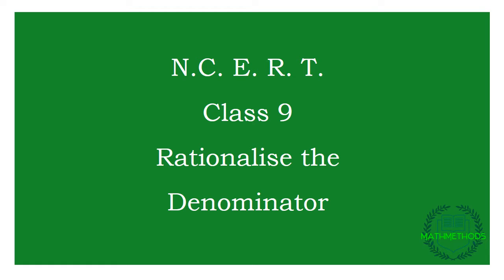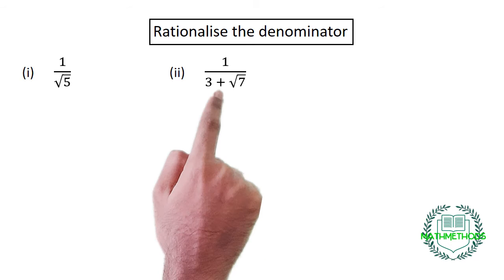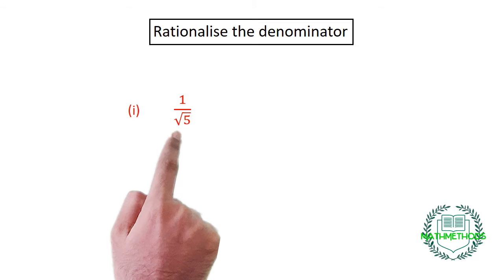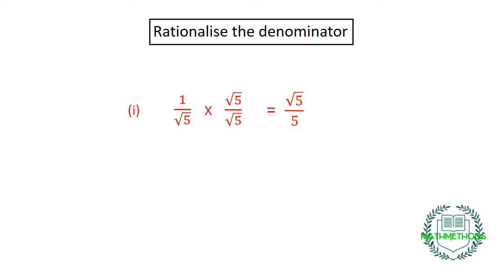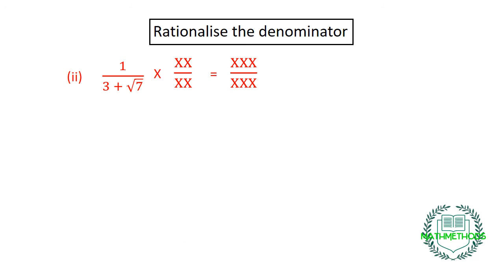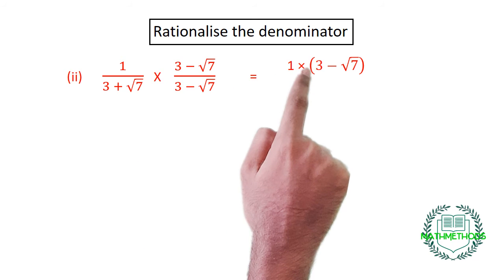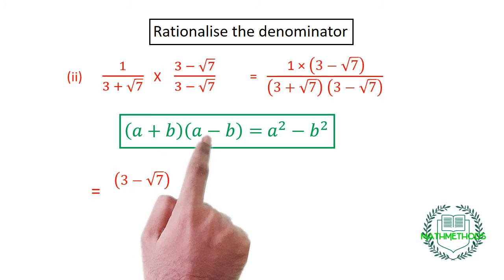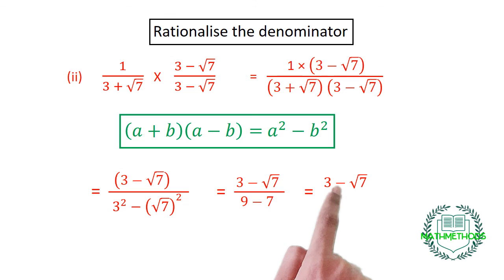Class 9 Maths Rationalise the denominator | NCERT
Class 9 Maths Chapter 1, Number systems